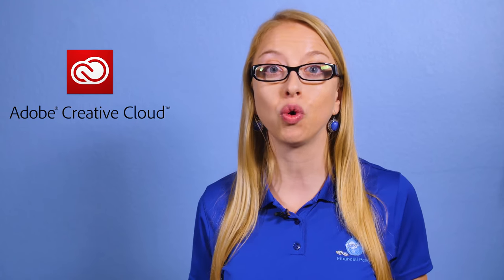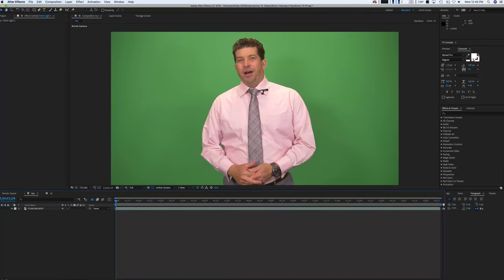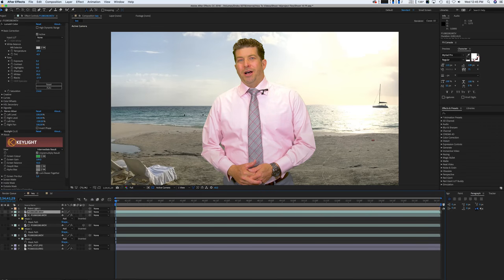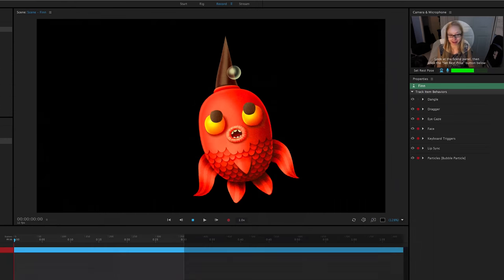How To Choose Which Editing Software To Use For Business Video Marketing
Are you a business owning looking to add more videos to your marketing? Not sure what editing software to use? We hope this video helps you!

The question that anyone wonders who is about to do video marketing on their own is “what editing software should I use”. My first question to you is what kind of videos are you making? Are you doing simple one angle talking head videos similar to this with no graphics? Then maybe you can do it all on your phone. Are you trying to have 3D animations? Are you recording on a green screen and if you are recording on a green screen, do you really need to be? These important questions can mean the difference in hundreds of dollars. Now if money isn’t an issue and you’re really just looking for quality, our suggestion is the Adobe Creative Suite. It’s truly a suite of quality software’s that can help you have flawless green screens, plug ins for 3D motion graphics and character graphics. There is a lot you can do and a lot of room to grow,  and works on Mac and PC platforms, however it is a yearly commitment of $54.04 a month. Totally worth it if you’re going to be doing videos consistently and want them to be of high quality. Once again really think about what type of videos you’re going to be doing and post in the comments below along with your operating system and we’ll reply with the best suggestion for you!